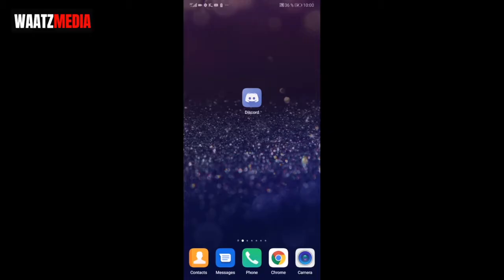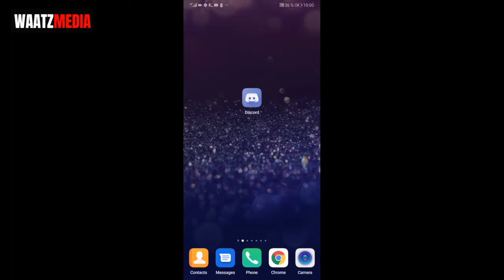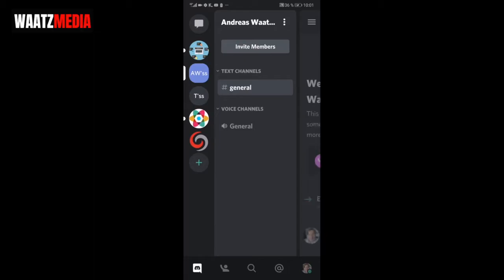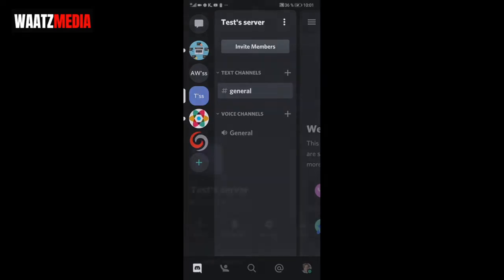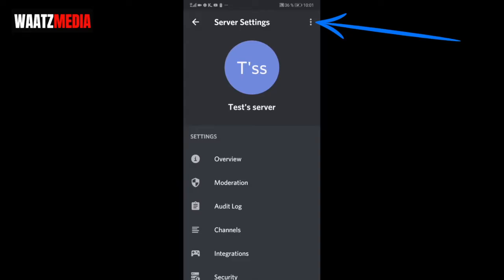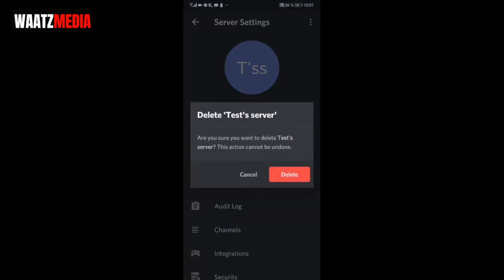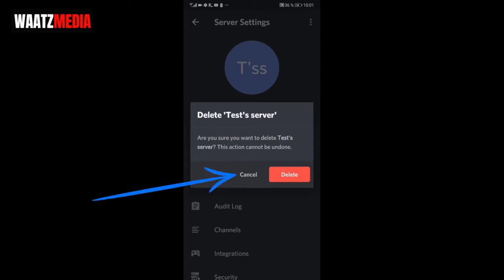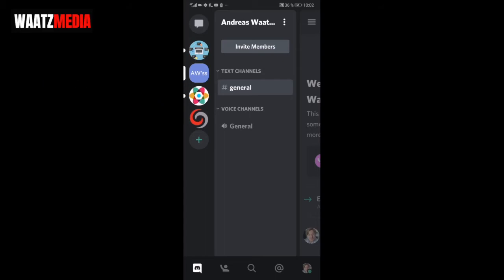How to Delete Your Own Server on Discord on Mobile 2020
How to delete a server you own on Discord using your mobile phone in 2020.

I show you step by step where you can find the button to delete your servers.

FOLLOW ME